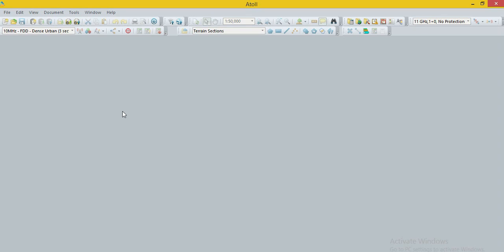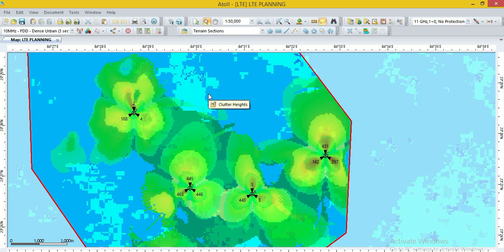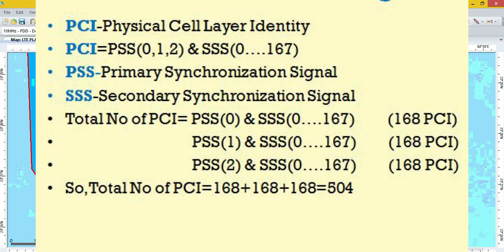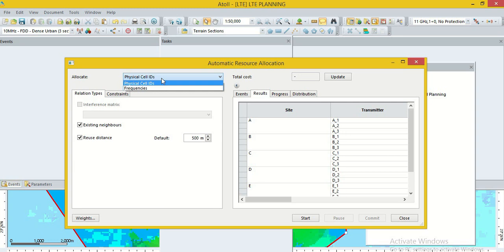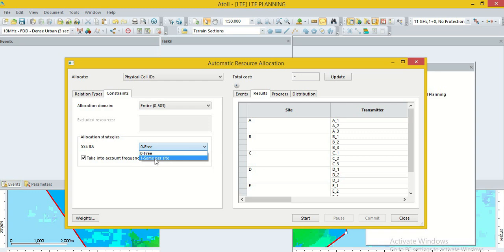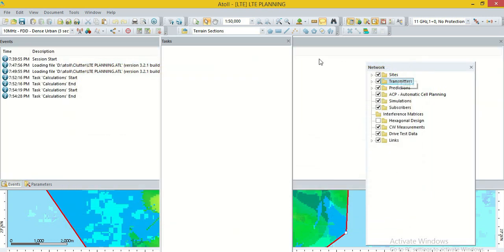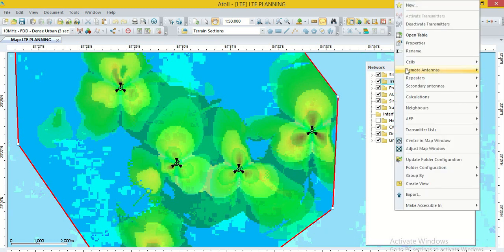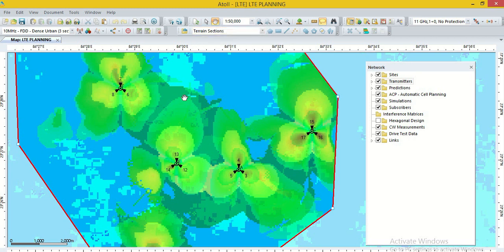ATOLL Lecture 3(LTE PCI Planning)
How to Plan PCI(Physical cell Layer Id) to avoid PCI Collision & Confusion in LTE Network By ATOLL RF Planning Tool